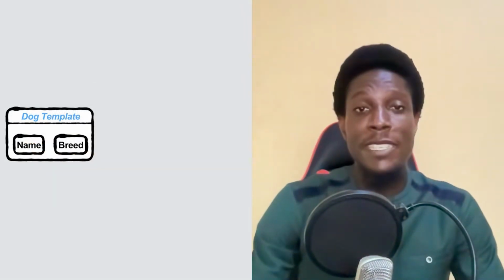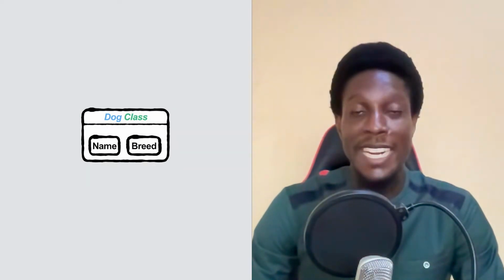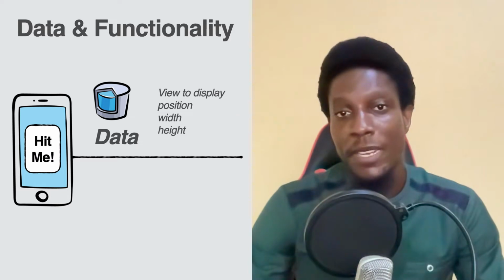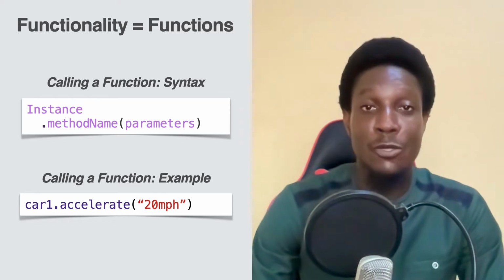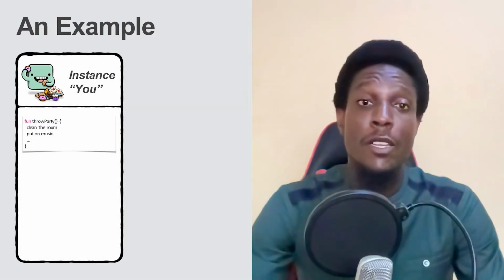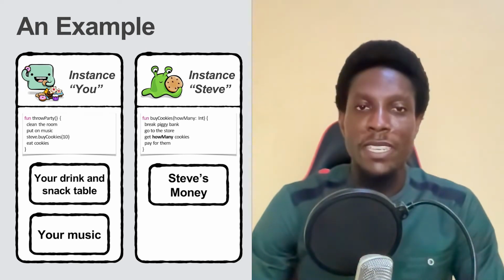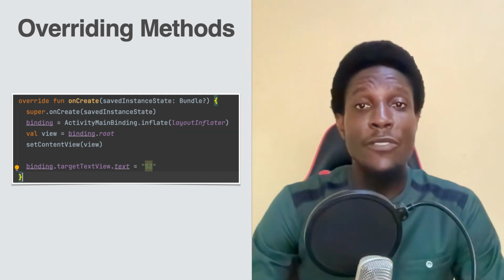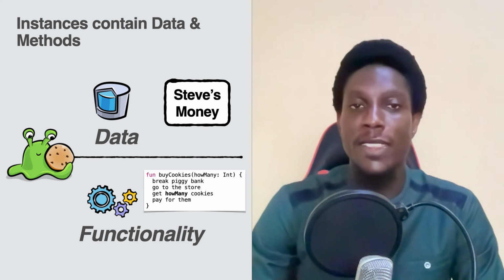Your First Kotlin Android App, Episode 13: Instances, Data & Functions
Get introduced to some basic object-oriented programming concepts to better understand the Kotlin code which you’ll be working with in the Android Activity.